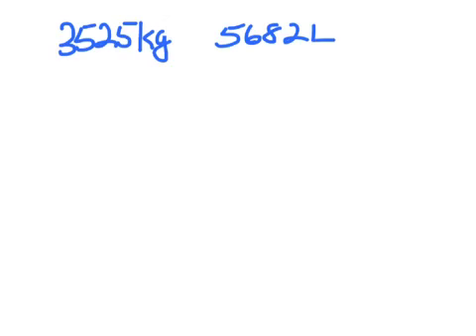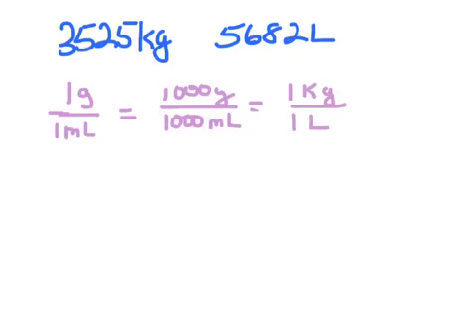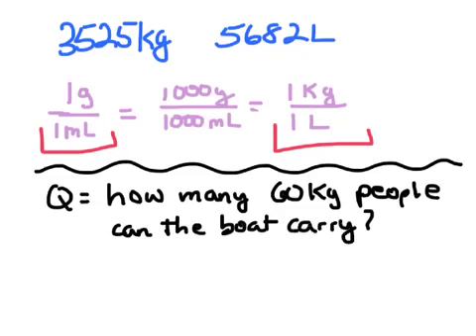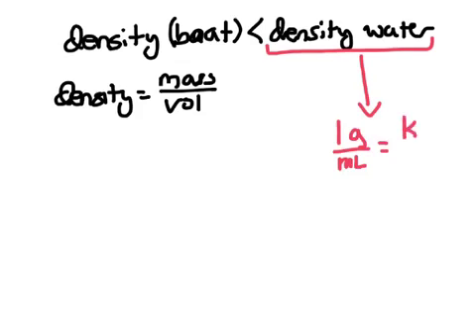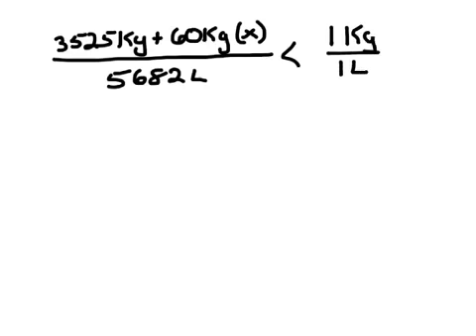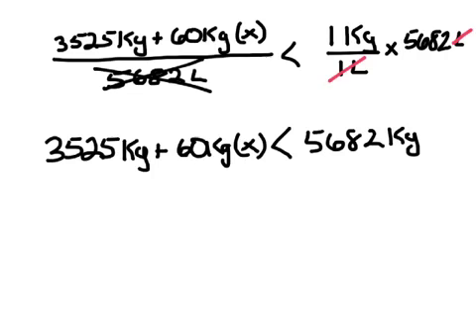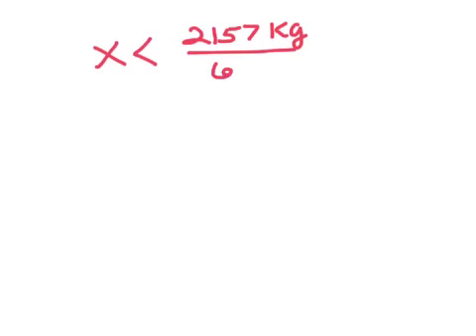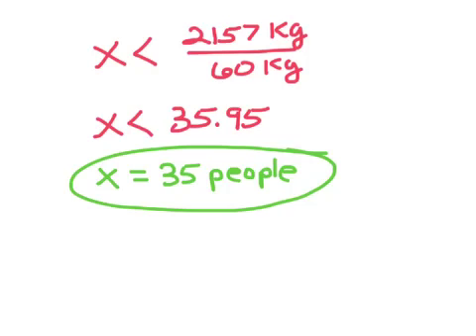Boat Problem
Example boat problem for physical science